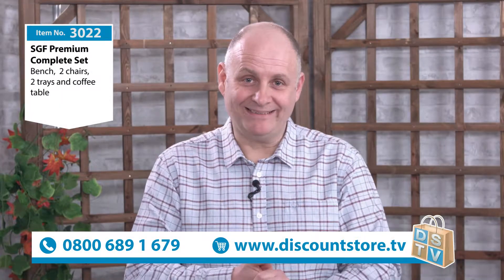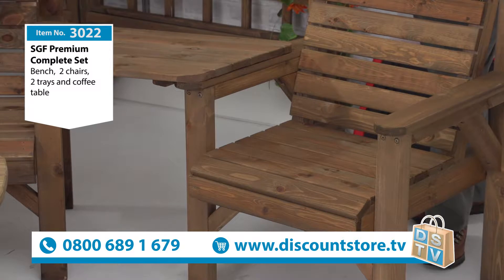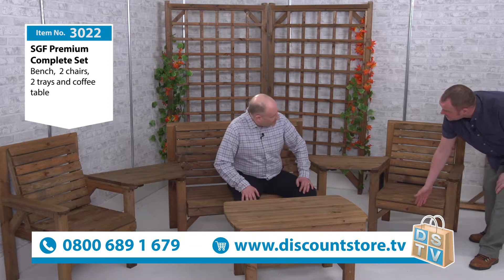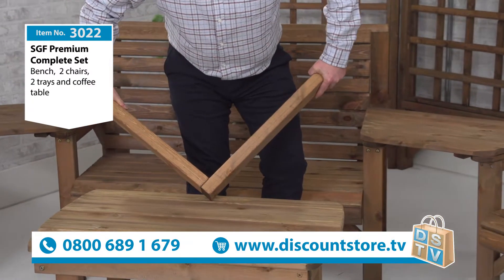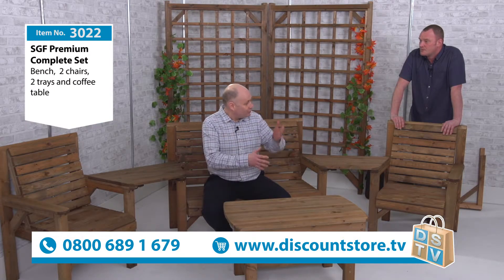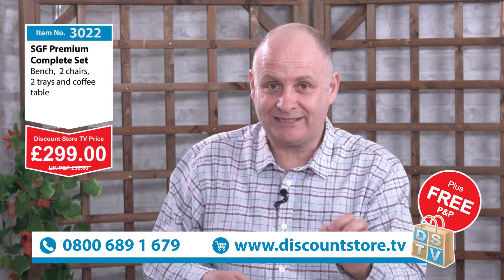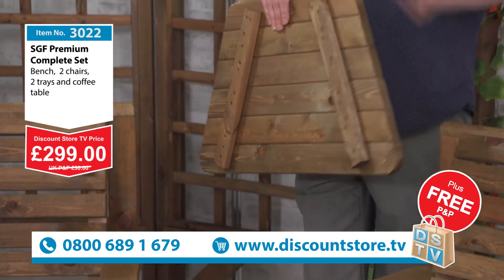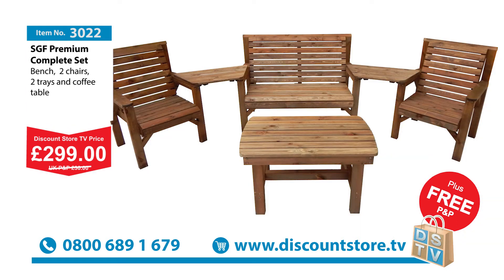Garden Furniture Premium Complete Set | Item No. 3022 | Discount Store TV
Introducing the Premium complete set of garden furniture from Staffordshire Garden furniture the brand leaders.This set has a 2 seater Bench two chairs a coffee table and two angle trays to give you more options. This is made from Scandinavian redwood and manufactured in the UK. This superb set is a must for any home!

And remember you always get something free at Discount Store TV so today we are giving you free p&p, you only pay the price on screen no p&p and we will deliver it to your door. Now that's what i call a deal!!

REMEMBER YOU ONLY PAY 20% DEPOSIT NOW AND THE BALANCE ON DELIVERY WHEN YOU ARE COMPLETELY HAPPY WITH YOUR FURNITURE. ALL FURNITURE COMES FULLY ASSEMBLED.